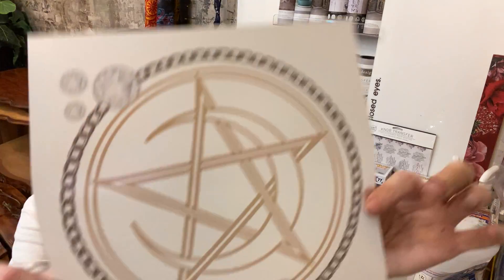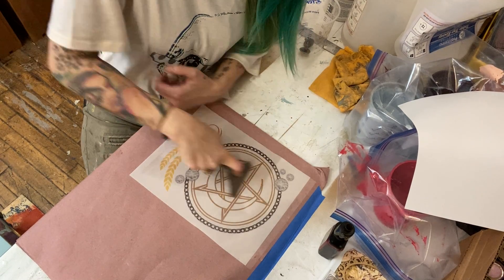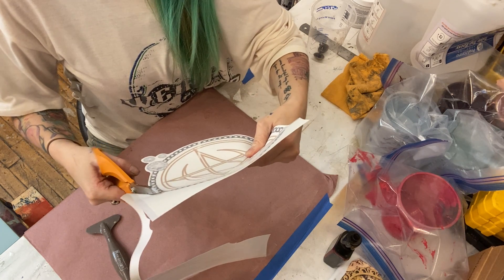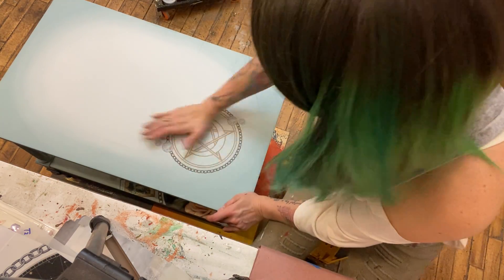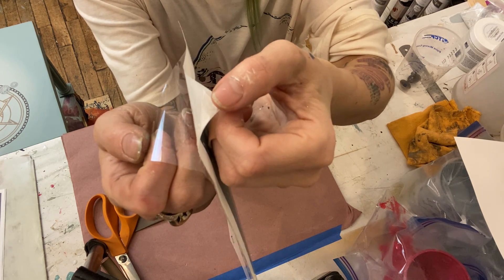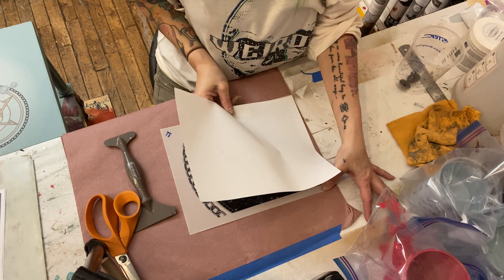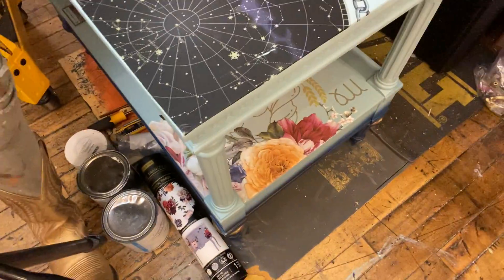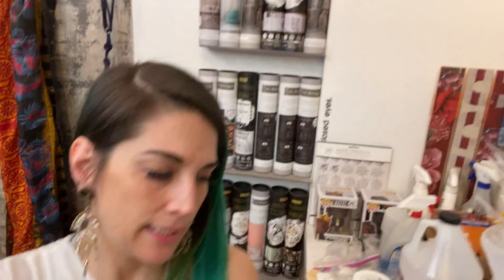Printing Rub-on Transfers on an Inkjet - adhesive application instructions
This is a follow up video to my first rub on transfer printing video. I am showing close-up in clarifying how to add the adhesive layer to the transfer itself. Seems some folks were having issues getting the process down so I hope this helps!